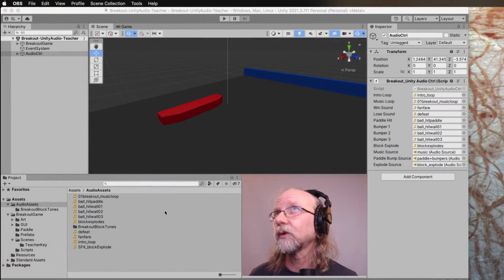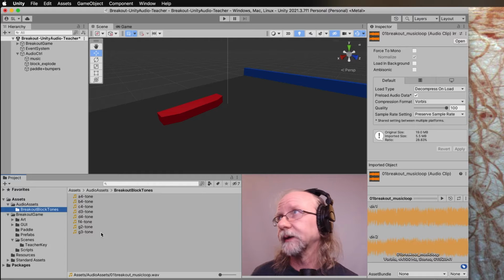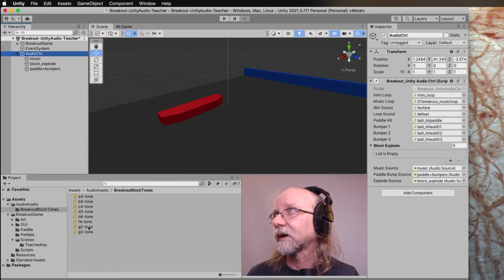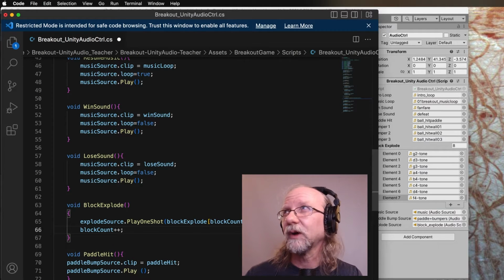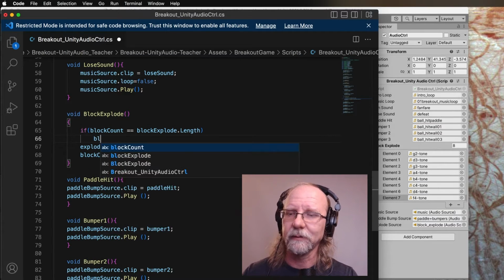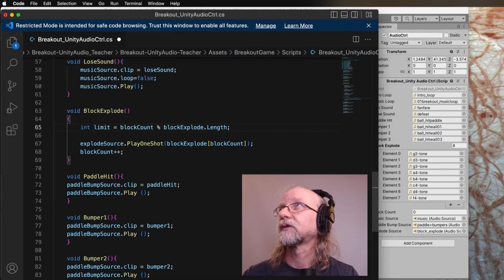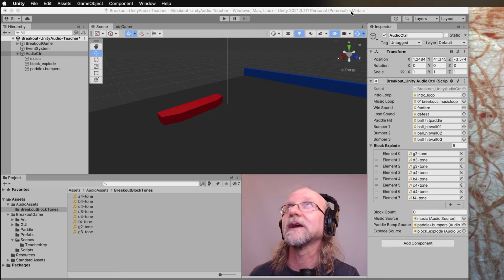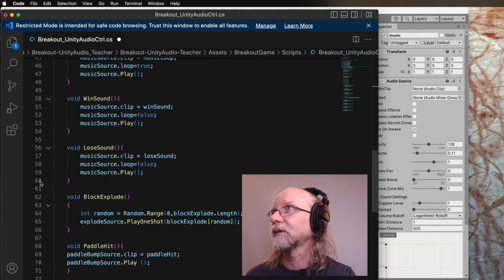Unity Audio Scripting Shorts: Extending Breakout!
In this video, Scott explores extending the audio functionality of our Breakout! Game Lesson by use of C# scripting in Unity. If you're note quite sure what all this is about, be sure to check out the earlier videos in the Unity Audio Scripting Shorts series below - and if you've got a question, please don't be afraid to ask!